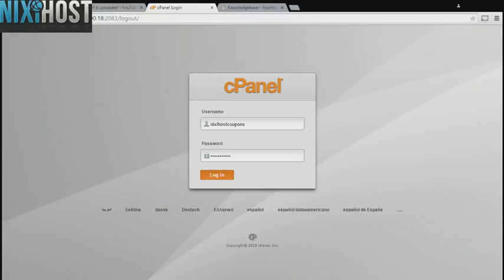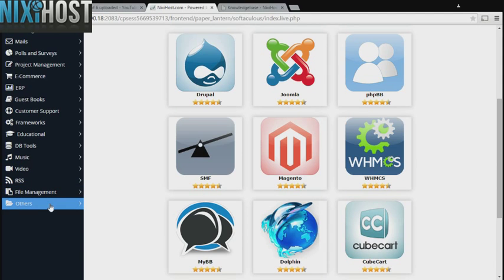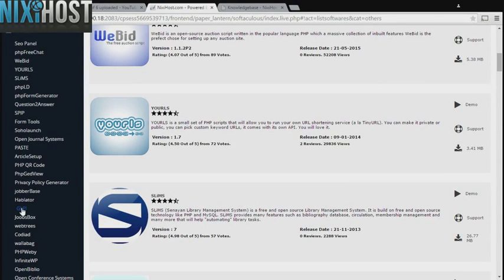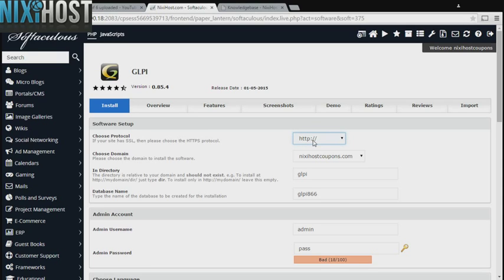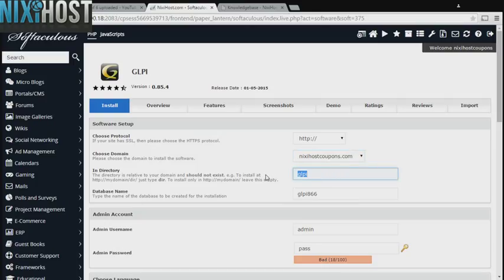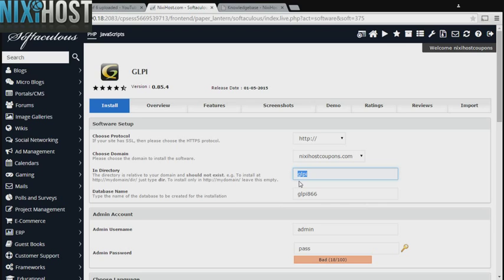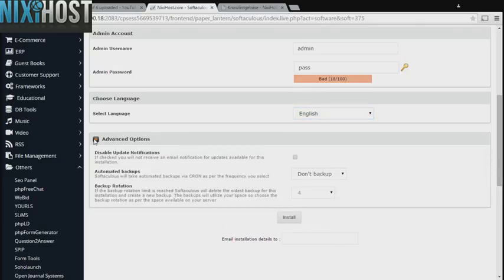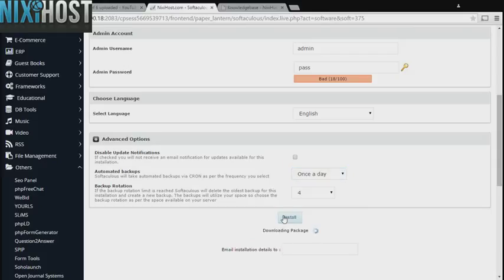Installing GLPI with Softaculous in cPanel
Learn how to install GLPI, an information resource manager, using the Softaculous tool in cPanel.